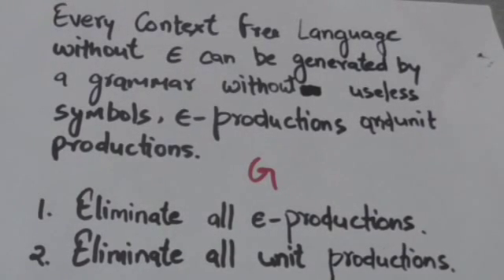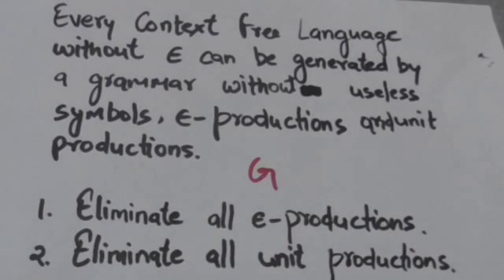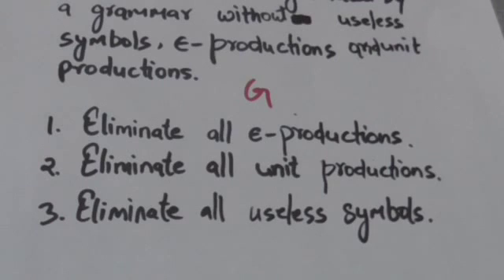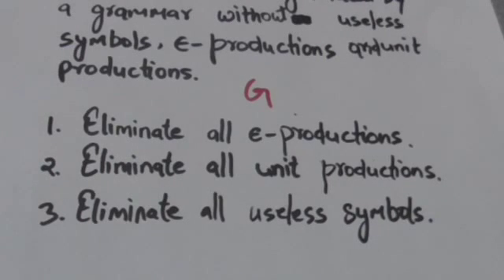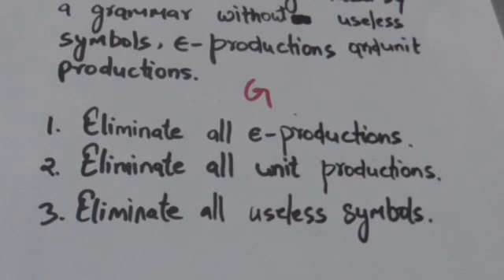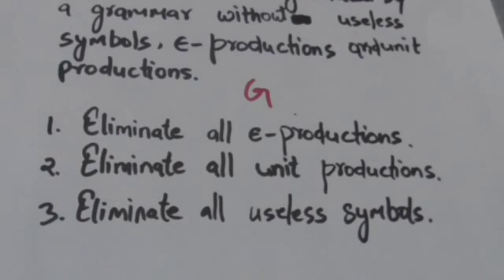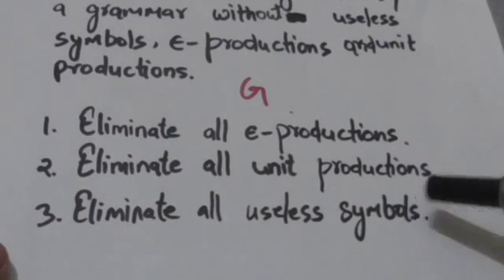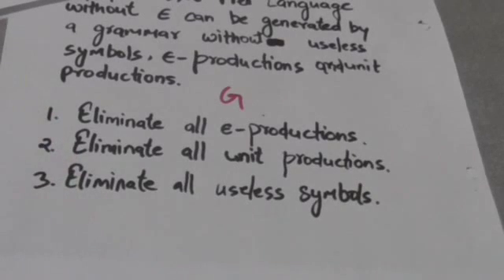37.CONTEXT FREE GRAMMAR- SIMPLIFIED GRAMMAR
CONTEXT FREE GRAMMAR- SIMPLIFIED GRAMMAR